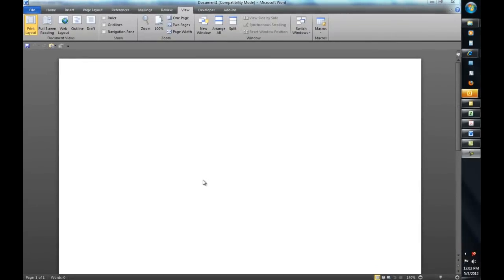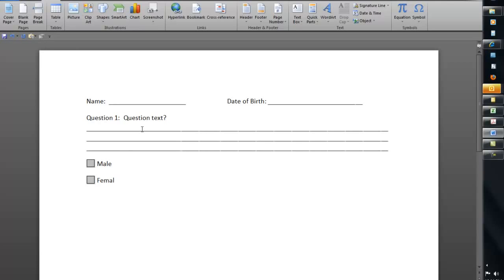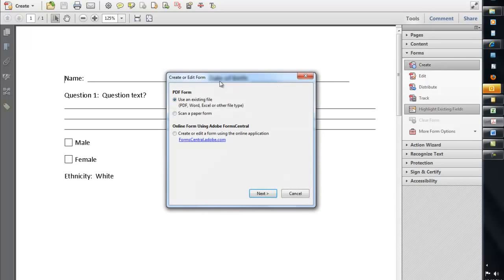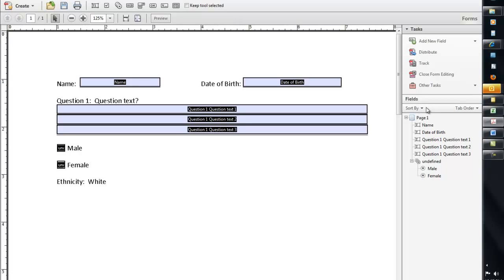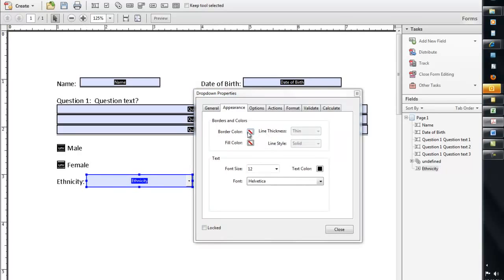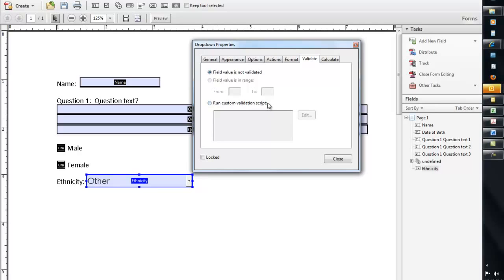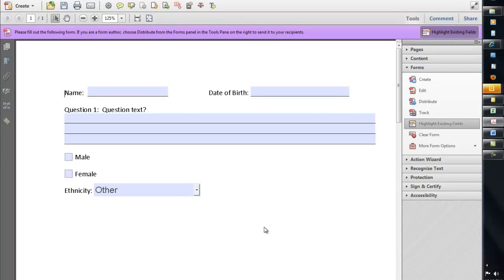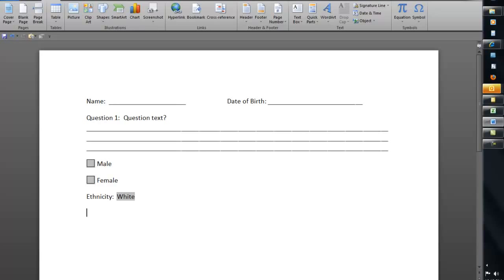How to Create a Fillable PDF Form in Word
Learn how to make fillable PDF form in Word.
If you need my service to get the Job Done!